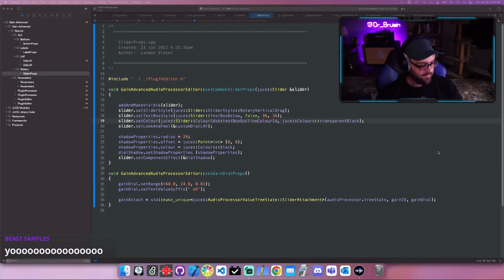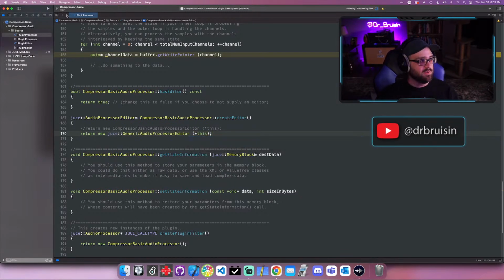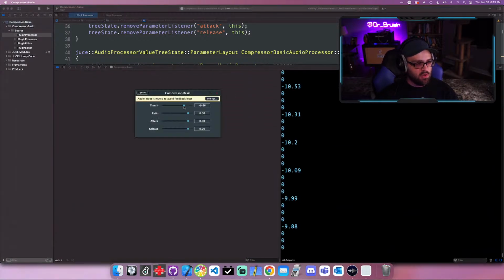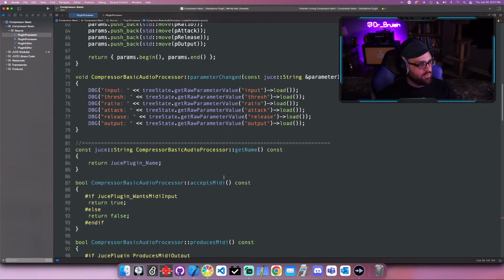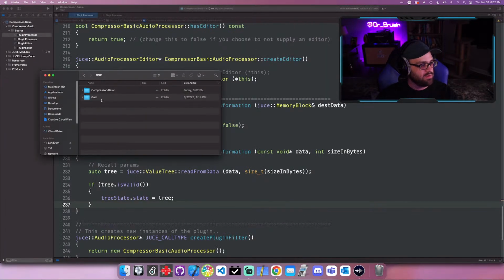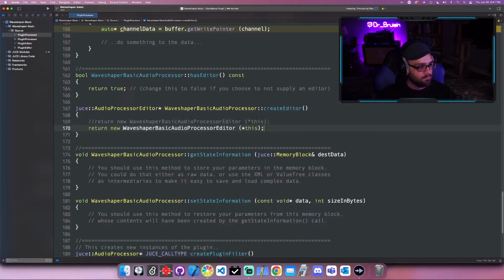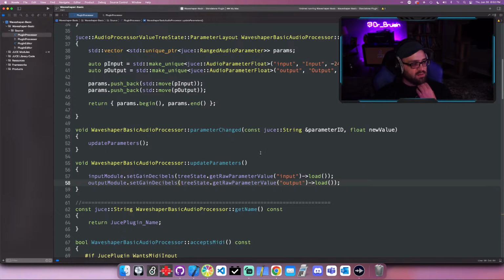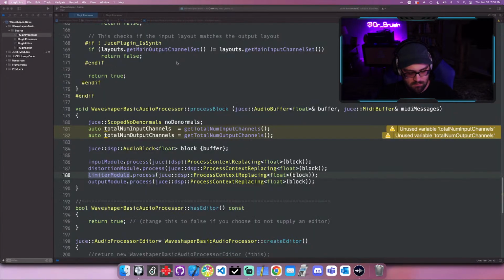C++ JUCE Coding | Basic Compressor and Distortion Plugin Full Stream!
Hello everyone, in this stream I Create a basic compressor and distortion plugin using the JUCE DSP modules. Enjoy!